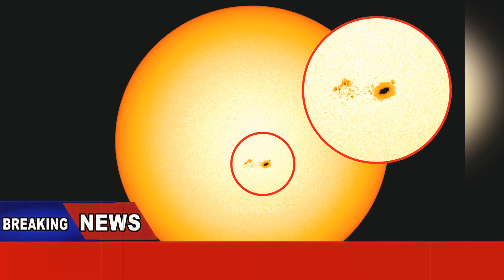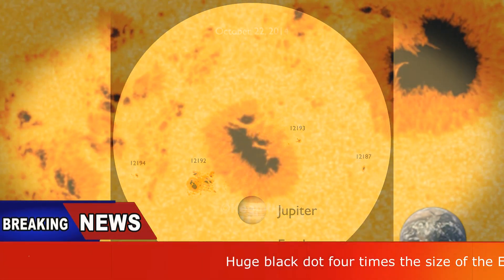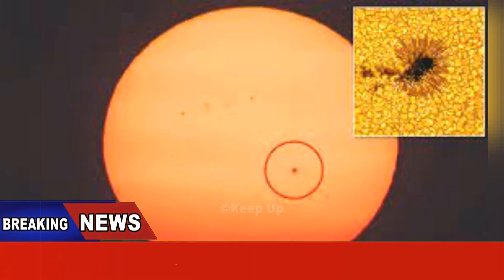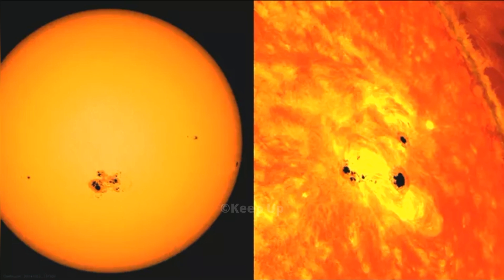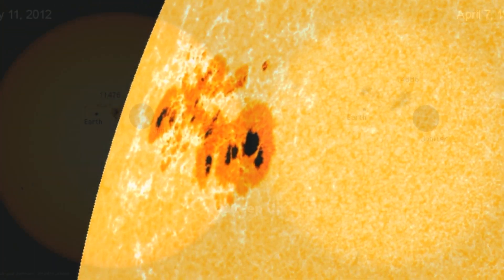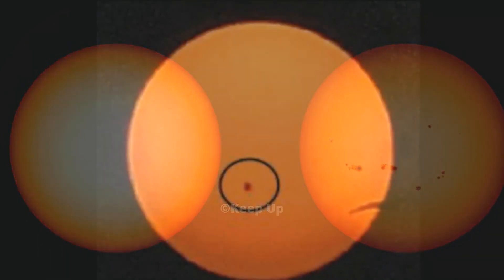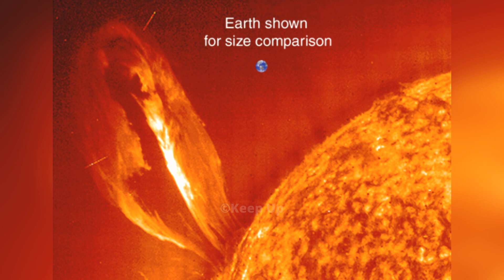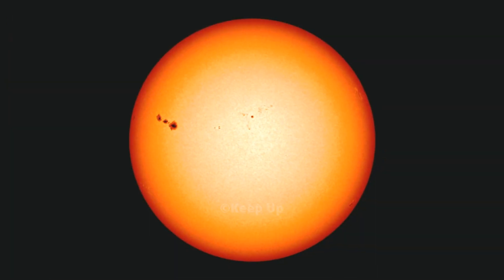Huge black dot four times the size of the Earth has appeared on the sun